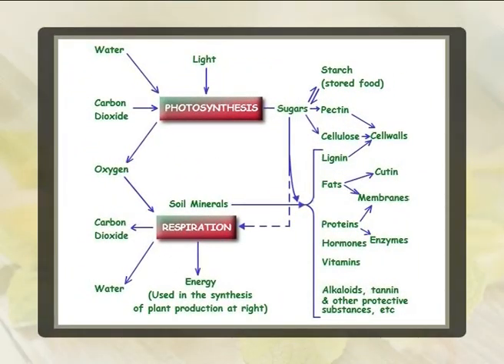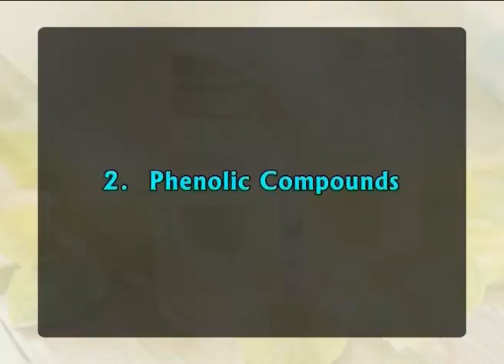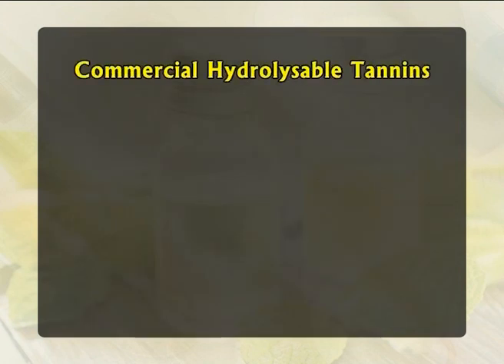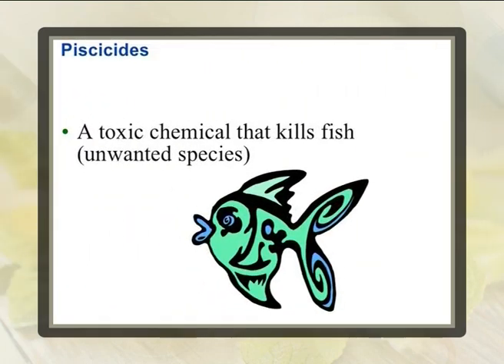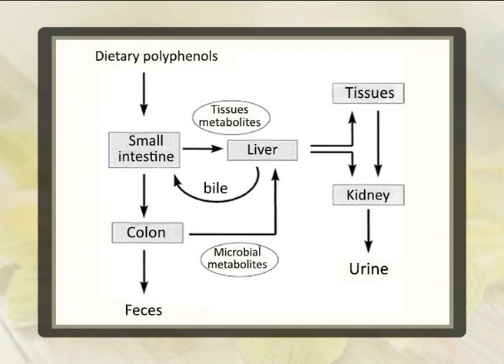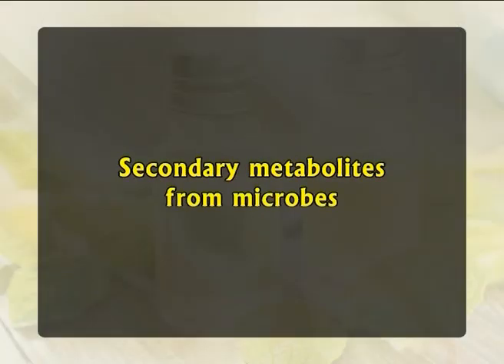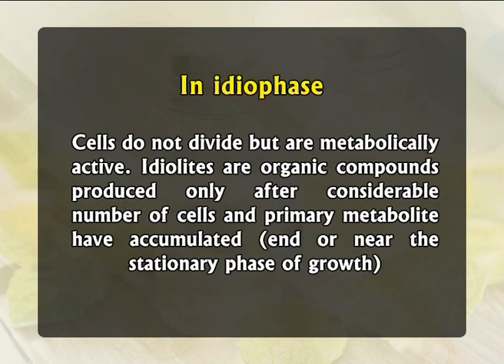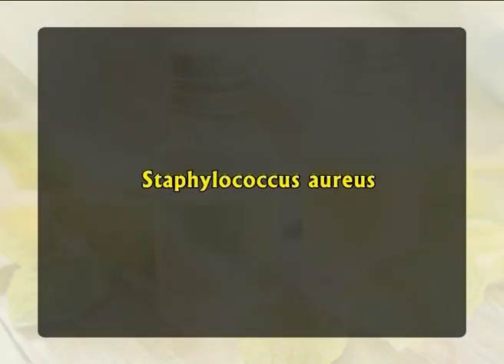Secondary metabolites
Subject :Food Technology
Course  :Food Technology